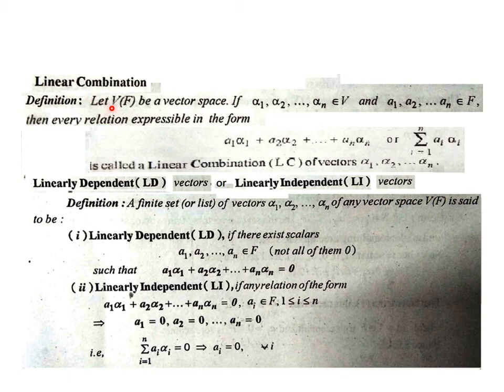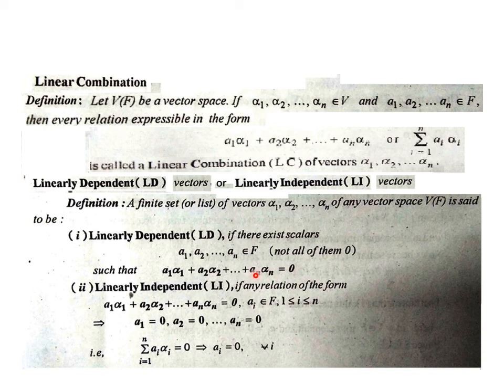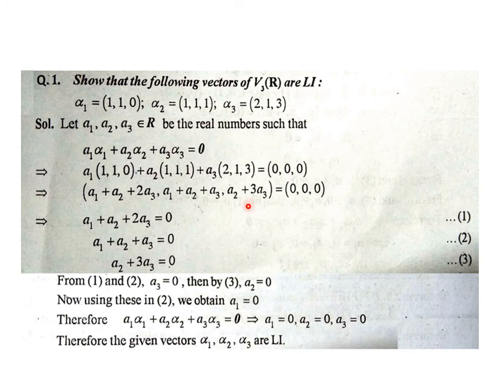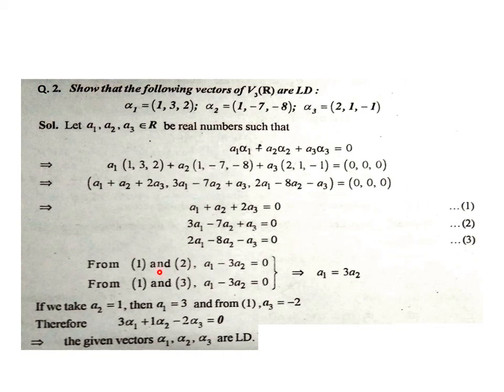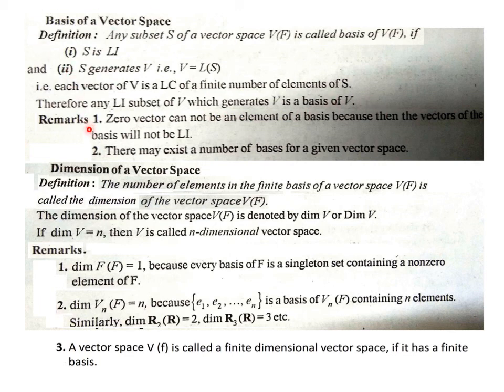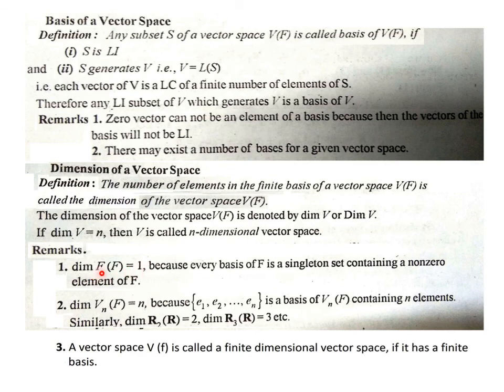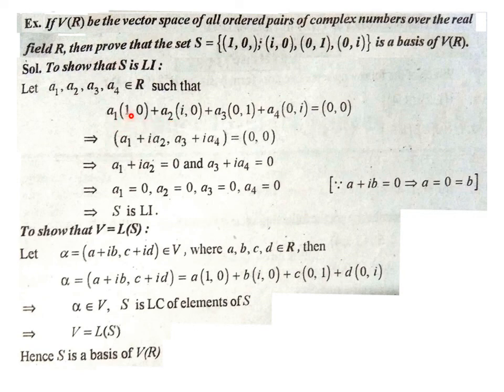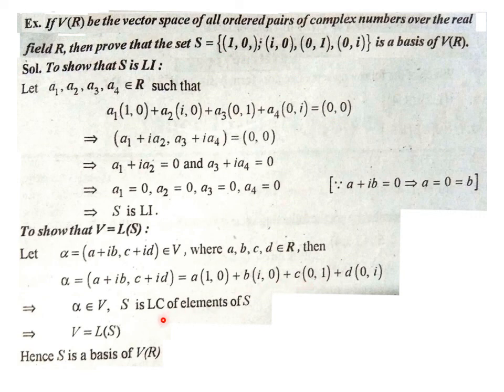Vector space (Linear Independence, Basis and Dimension)